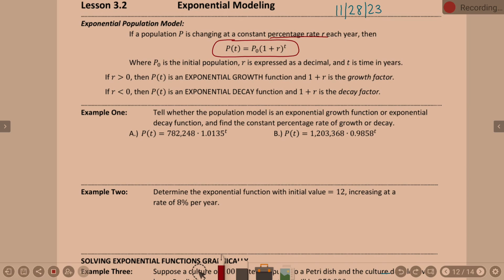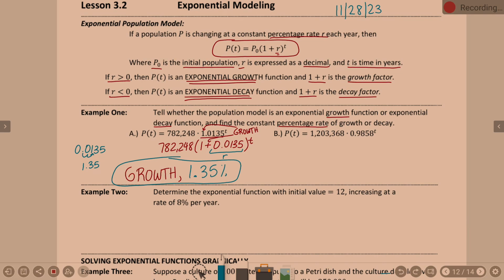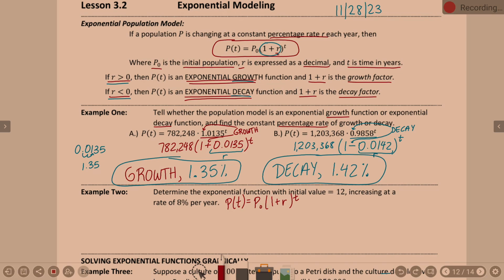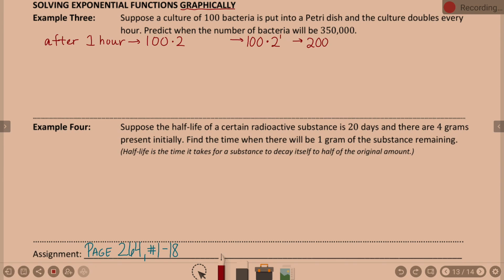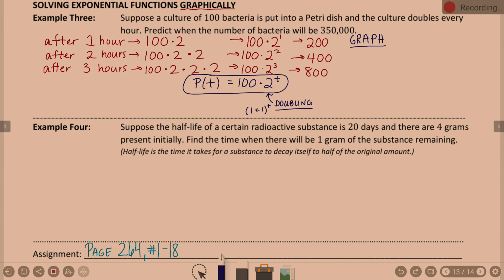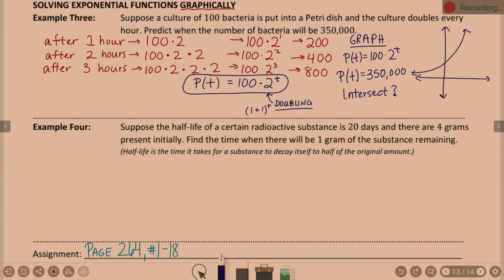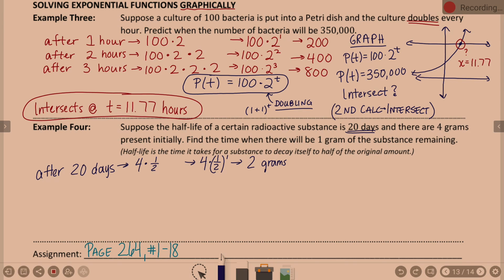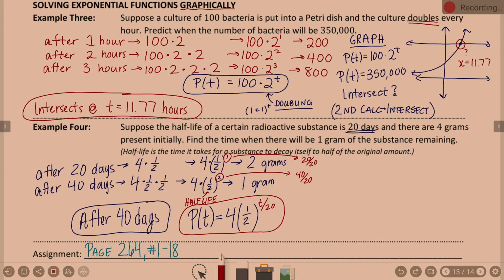PC Lesson 3 2